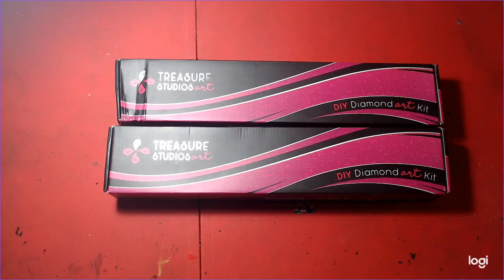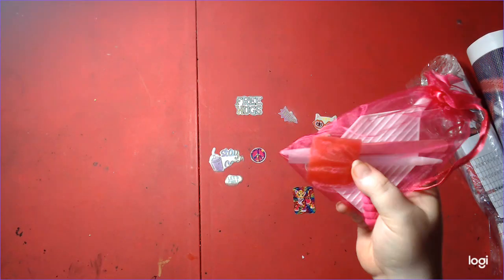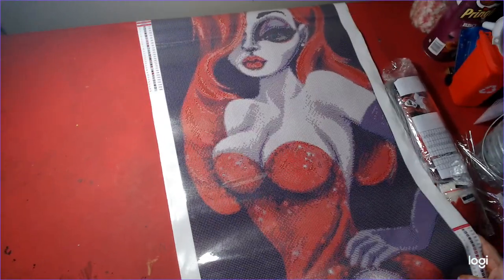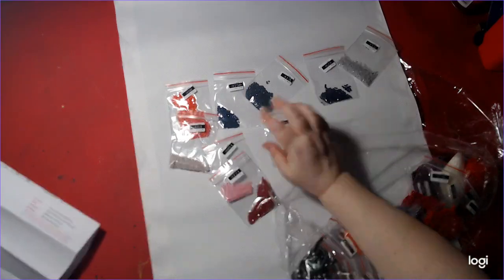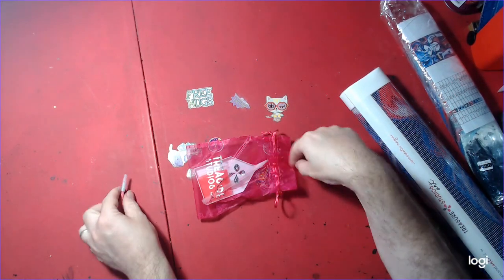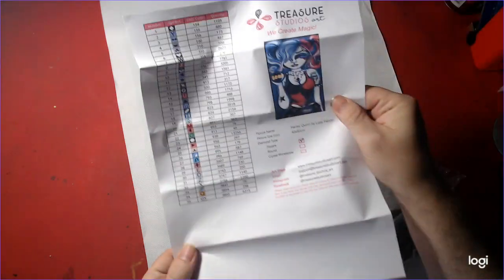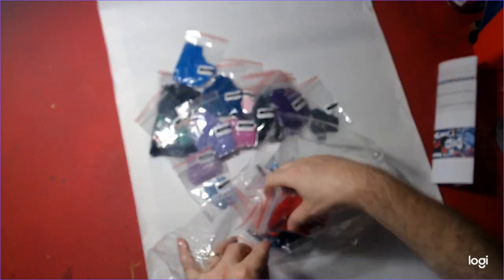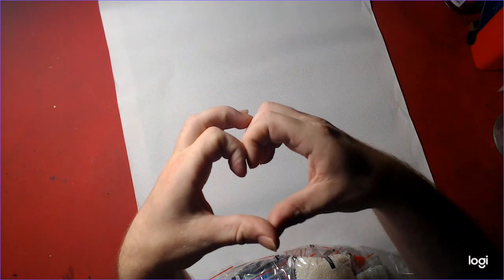Treasure Studio Art Unboxing: Jessica Rabbit, Harley Quinn by Lizzy Falcon